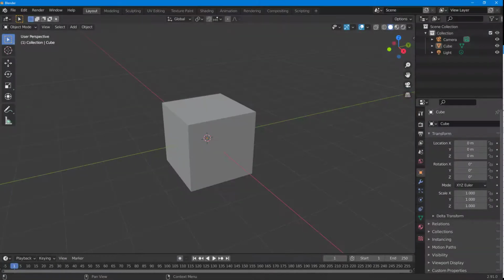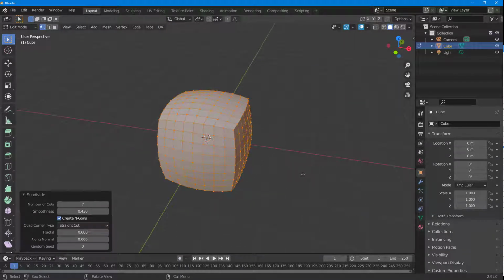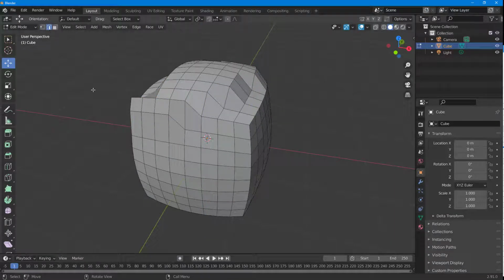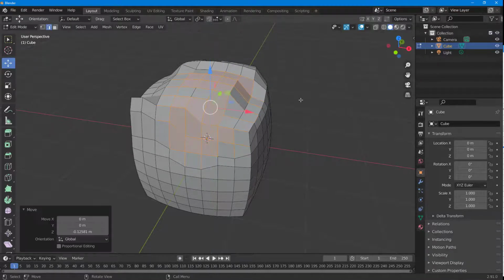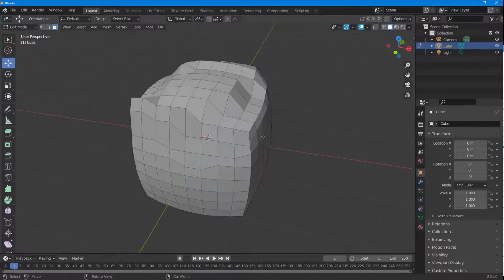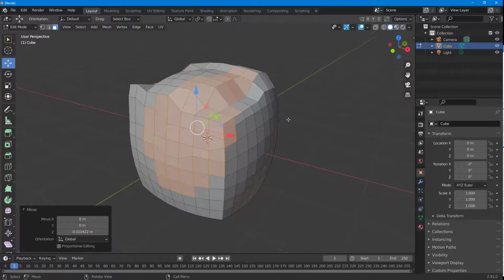Blender Tutorial - Lesson 41 - Click and Drag to Select Vertices, Edges or Faces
In this tutorial, we will be discussing about Click and Drag to Select Vertices, Edges or Faces in Blender.